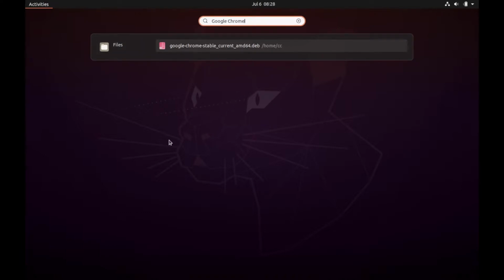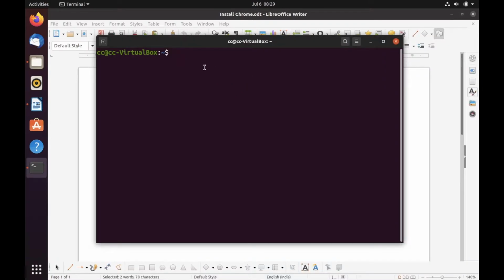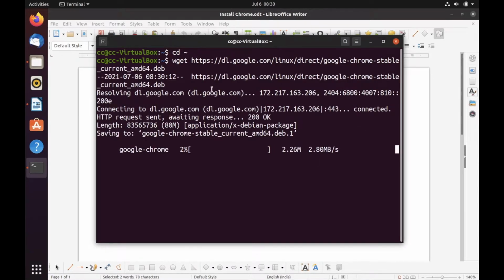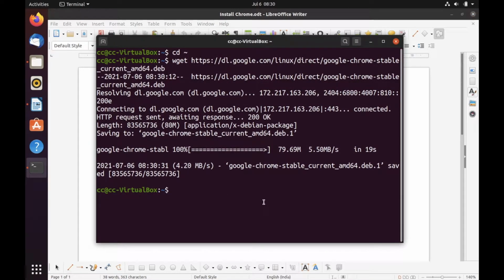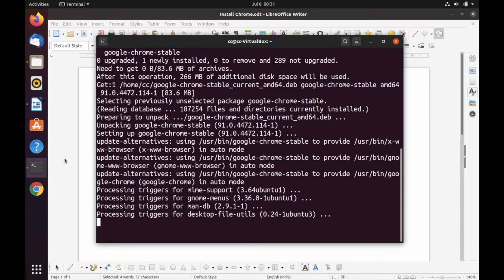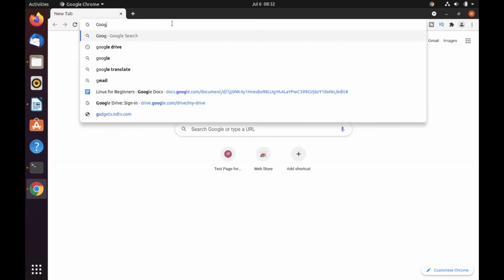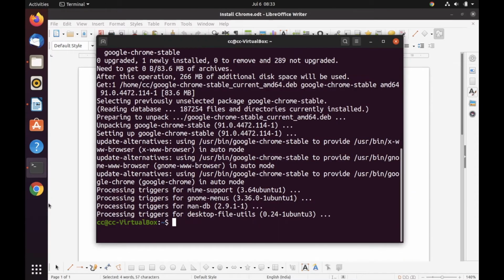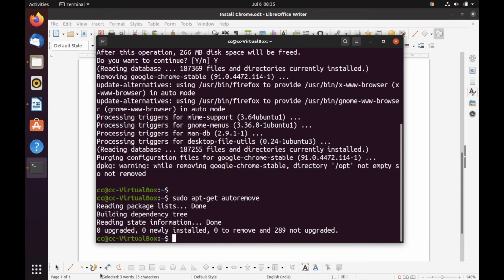How to Install Google Chrome in Ubuntu 20.04 | How to Uninstall Google Chrome in Ubuntu 20.04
How to Install Google Chrome in Ubuntu 20.04 (All Versions) | How to Uninstall Google Chrome in Ubuntu 20.04 (All Versions)

How to Install Google Chrome in Ubuntu:
1. Download the Required package for Google Chrome:

How to Uninstall Google Chrome in Ubuntu:
terminal command:
sudo apt-get purge google-chrome-stable